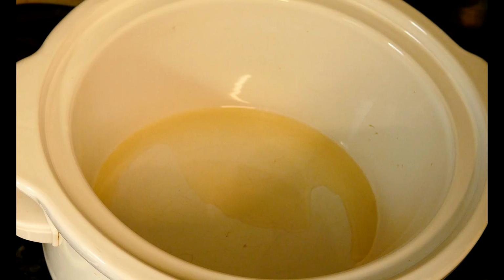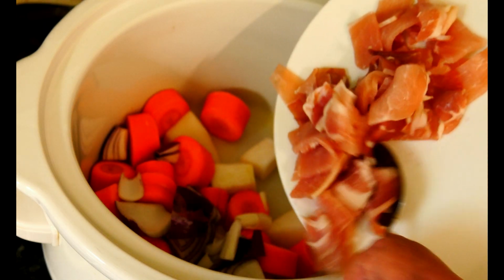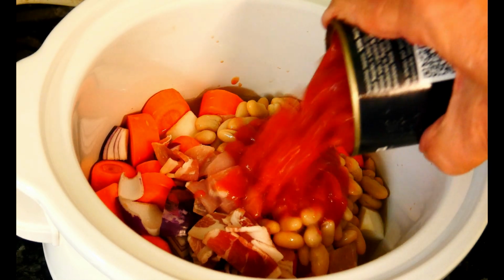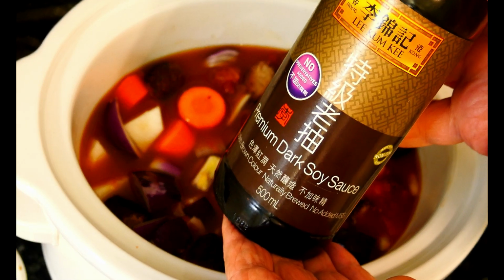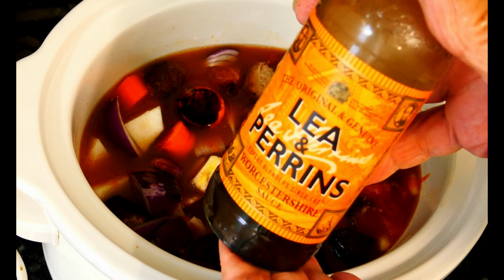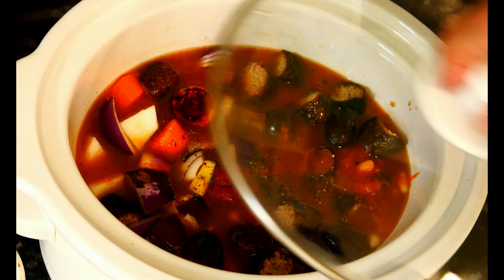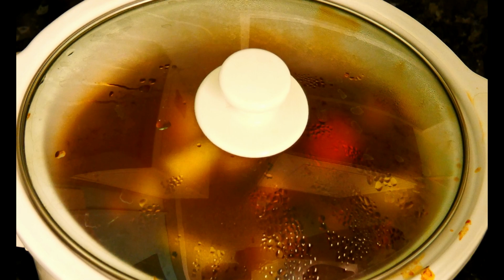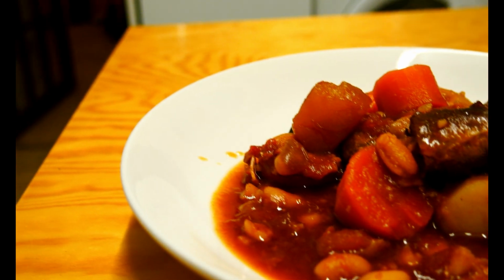Sausage Casserole in a Slow cooker With Vegetables